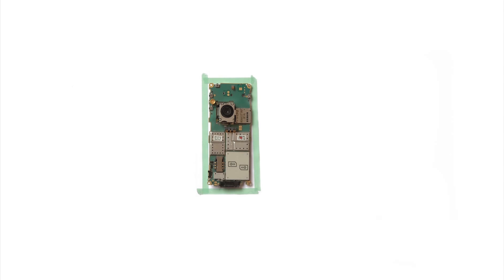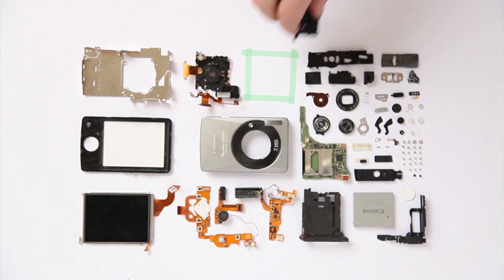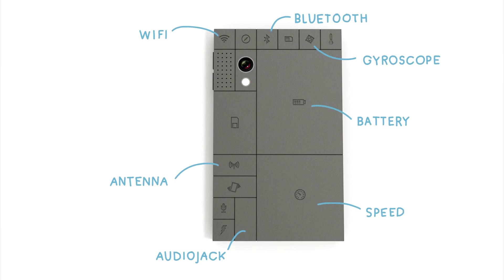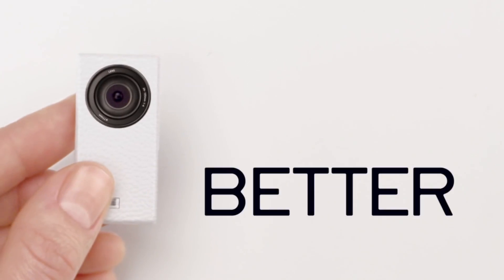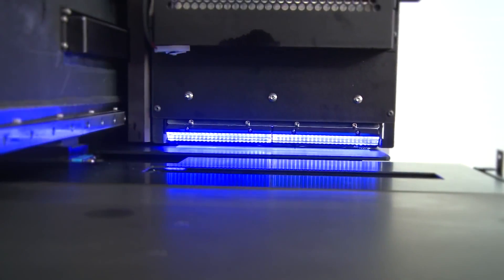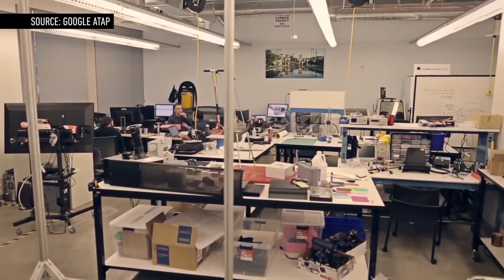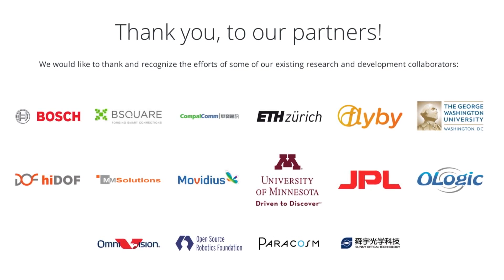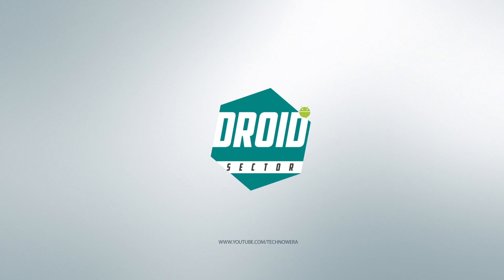Google Project Ara - The Science Behind It (2016)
Google's Project Ara gives us the power to totally customize the phone's hardware and upgrade it to suit our needs. Google's subsidiary division ATAP, led by Paul Eremenko has been working on this project and has shown the world some working prototypes. They aim at touching 6 billion through this technology and will be pushing the device into the markets  by the end of 2016.

Dream.Create.Repeat.